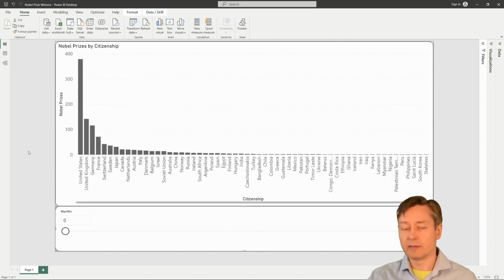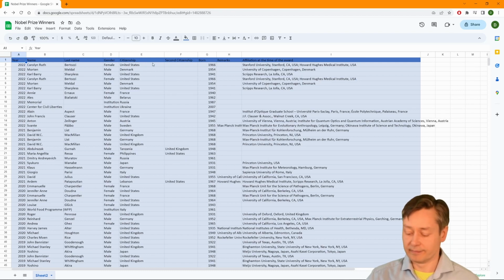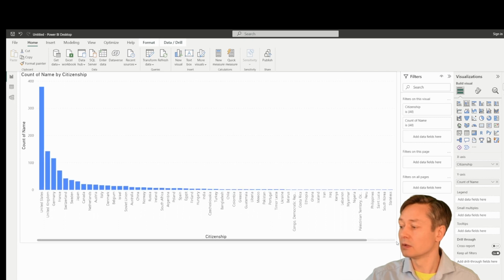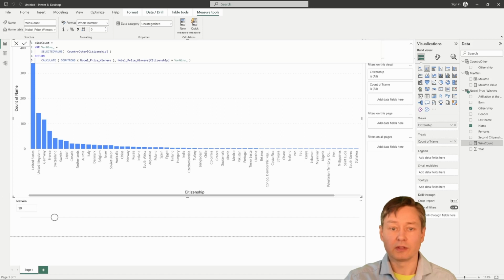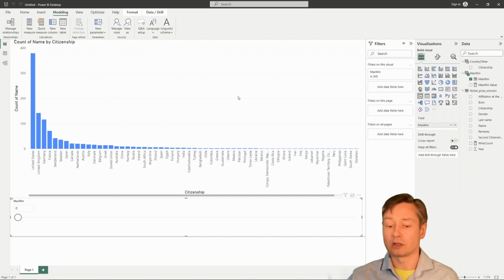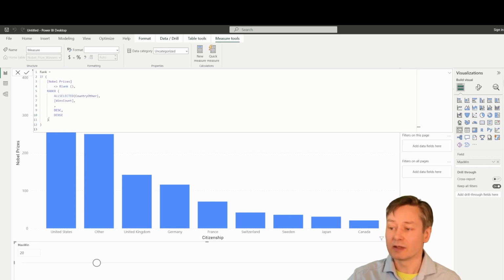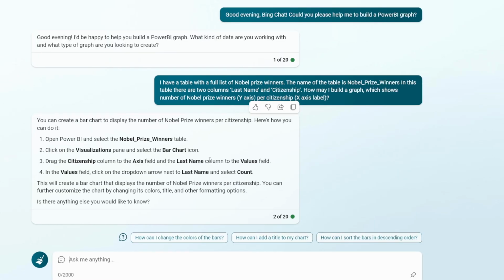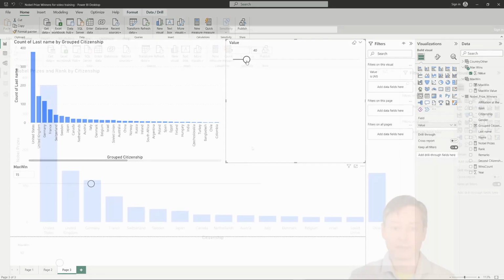PowerBI: dynamic the other category with a slider, chat GPT as your DAX assistant.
In this video we learn how to create the Other category in a bar chart PowerBI visual with a dynamic threshold value set by a slider. The Other category consolidates anything below a certain dynamic threshold, whereas anything above shows as a category under a specific name. This approach is especially helpful for sales volume, a financial indicator or any other record per a specific category, including geography, sales division, or a name of a sales person, cost item in a specific range of time, etc.
We then ask Bing Chat (GPT4) if it can give us an easier solution.

The used DAX commands are:

CountryOther table:

CountryOther =
UNION ( DISTINCT ( Nobel_Prize_Winners[Citizenship] ), ROW ( "Other", "Other" ) )

WinsCount measure:

WinsCount =
VAR VarWins_ =
    SELECTEDVALUE(  CountryOther[Citizenship] )
RETURN
    CALCULATE ( COUNTROWS ( Nobel_Prize_Winners ), Nobel_Prize_Winners[Citizenship] = VarWins_ )

Nobel Prizes measure (please substitute for angled brackets 'more than' and 'less than'):

Nobel Prizes =
VAR MaxNumWinFilt_ = [MaxWin Value]
VAR CurWins_ =
    MAX ( CountryOther[Citizenship] )
RETURN
    IF (
        [WinsCount] (more than) MaxNumWinFilt_,
        [WinsCount],
        IF (
            CurWins_ = "Other",
            SUMX (
                FILTER ( ALLSELECTED ( CountryOther ), [WinsCount] (less than) = MaxNumWinFilt_ ),
                [WinsCount]

Rank measure (please substitute for angled brackets 'more than' and 'less than'):
Rank =
IF (
    [Nobel Prizes]
        (less than or more than) Blank (),
    RANKX (
        ALLSELECTED(CountryOther),
        [WinsCount],
        DESC,
        DENSE